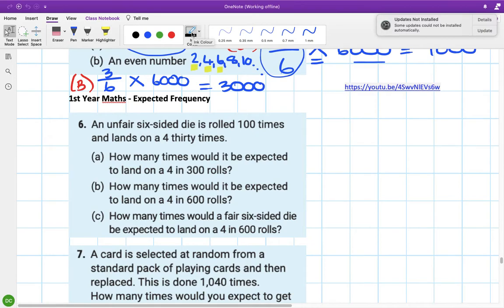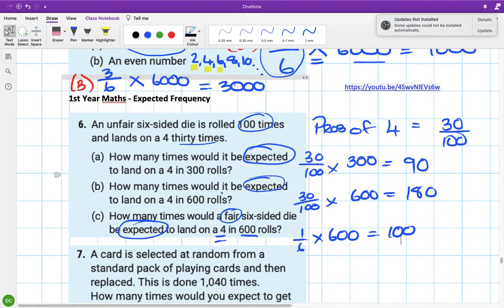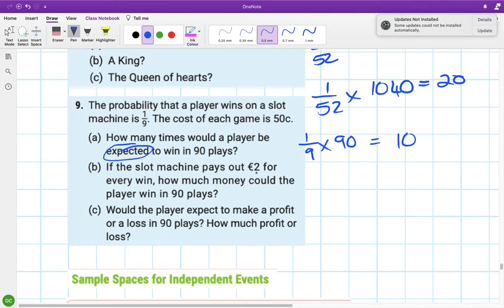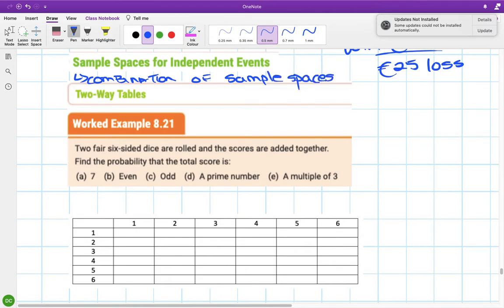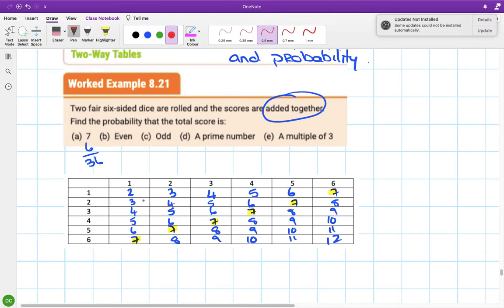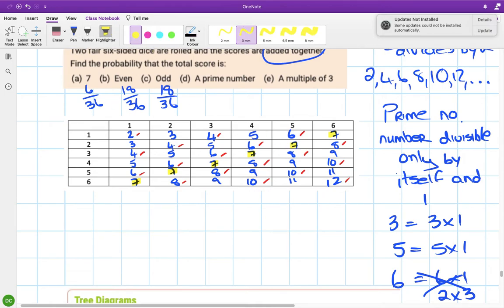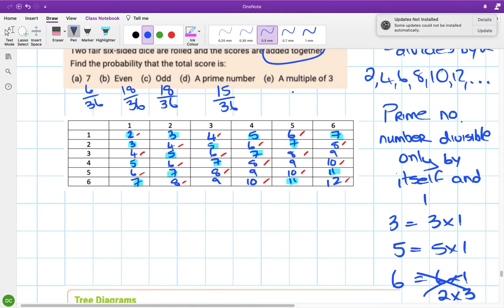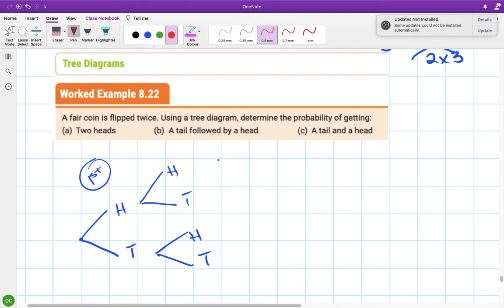Independent Evemts 1